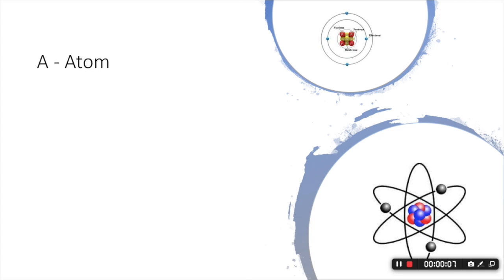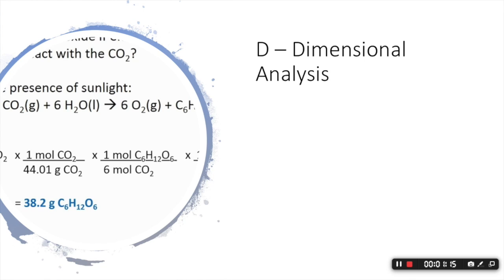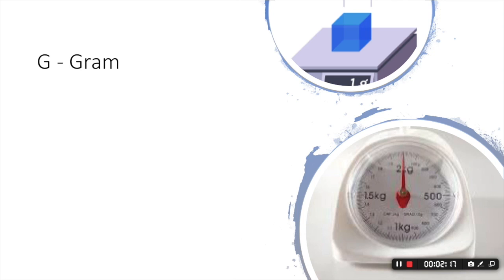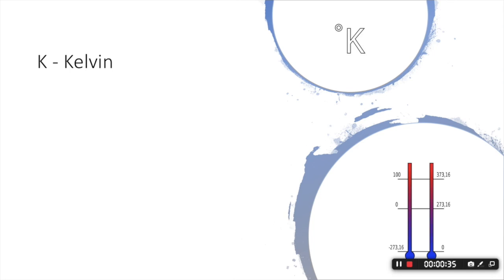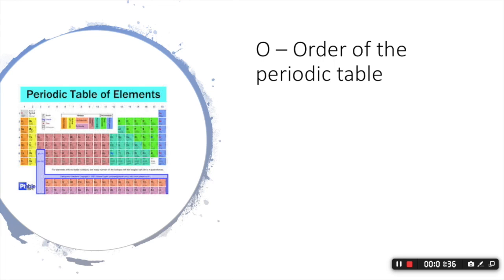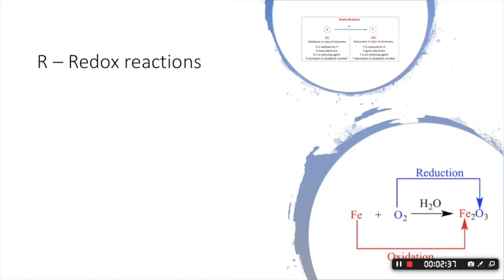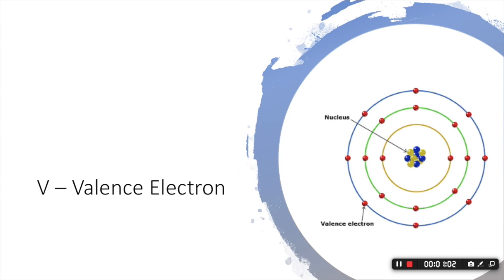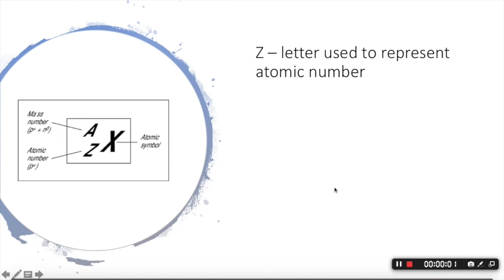A-Z Chemistry 11/19/18